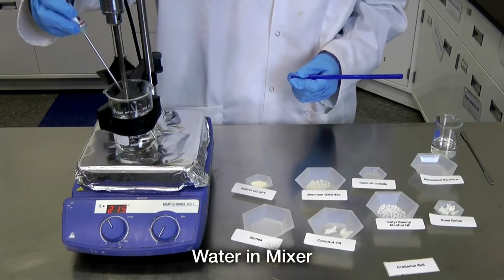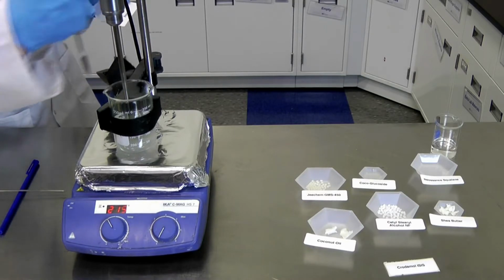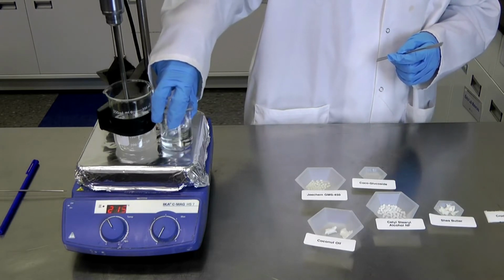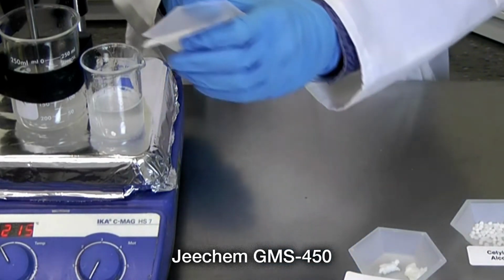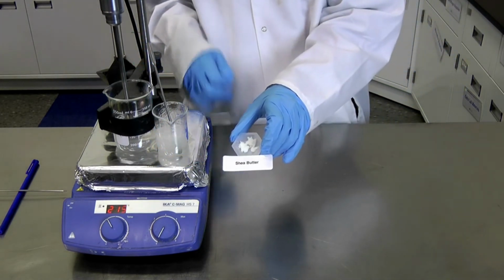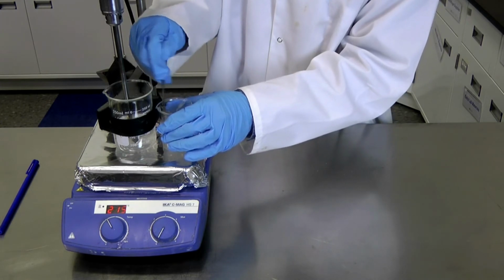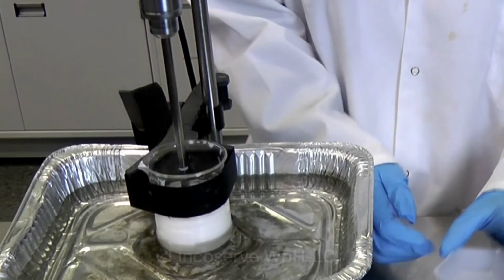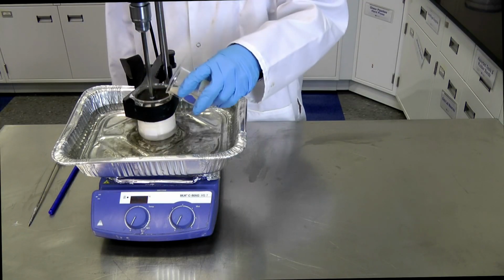Lotion with HydroSal® Natural Antiseptics